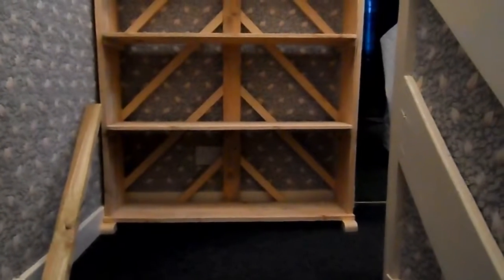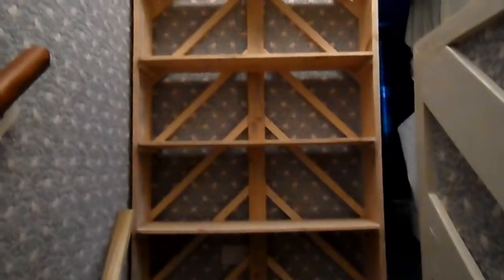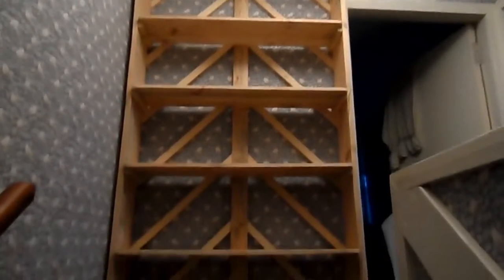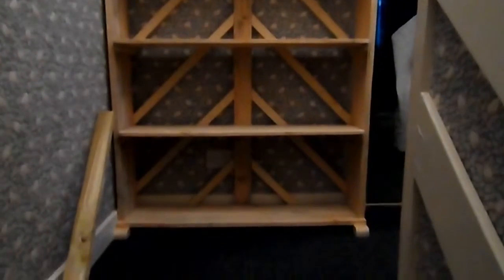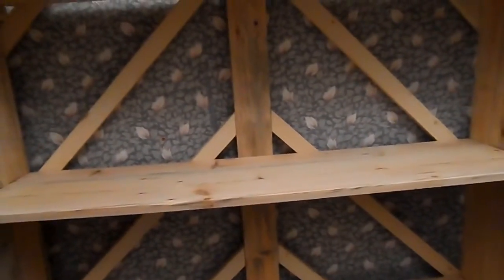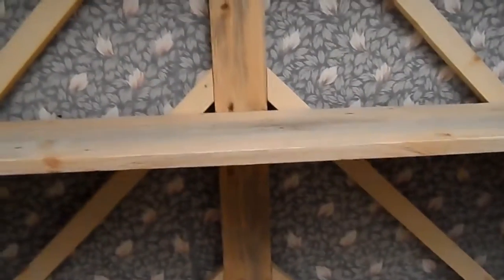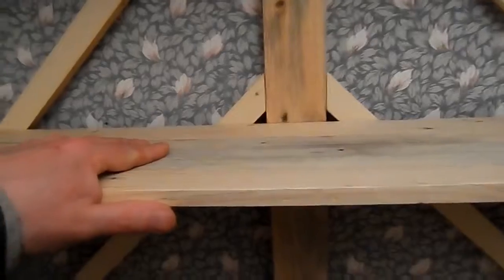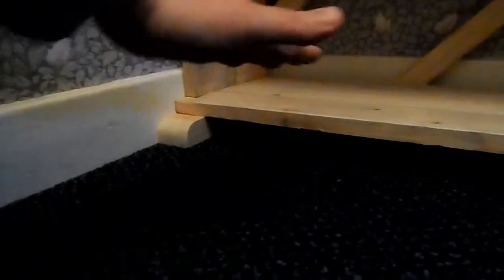Magazine Shelf Self Build Project #006 AVI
Completed Magazine Shelf Unit made from reclaimed timber. Only requires varnish or stain to finish it off.